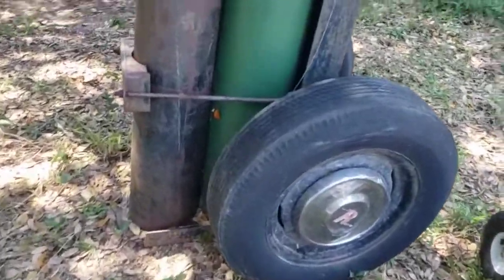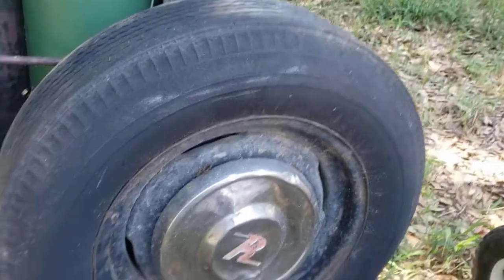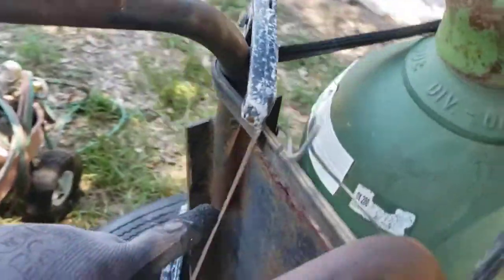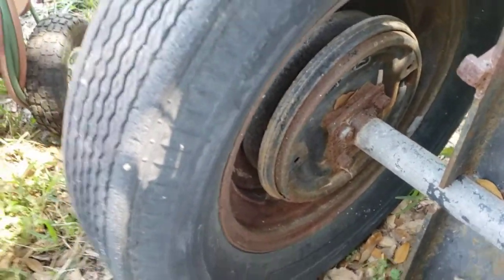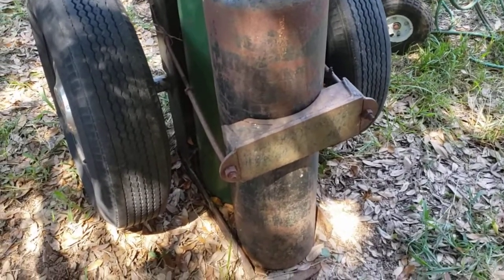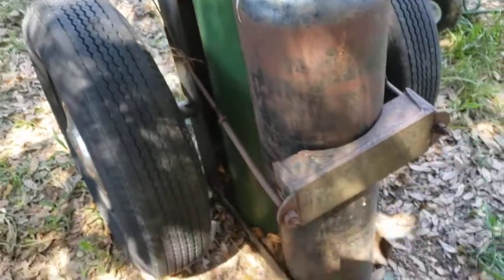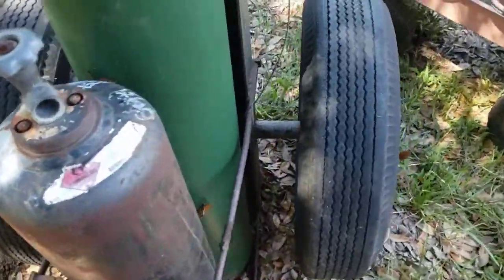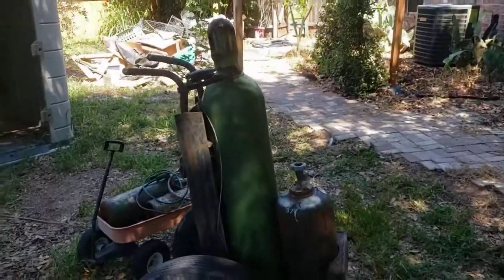Cool Old Oxy/Ace Rig